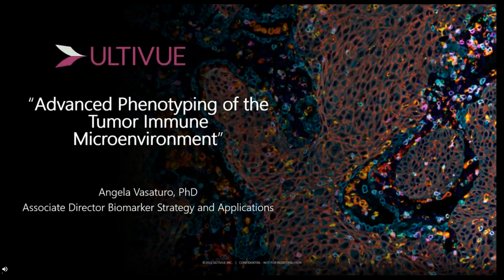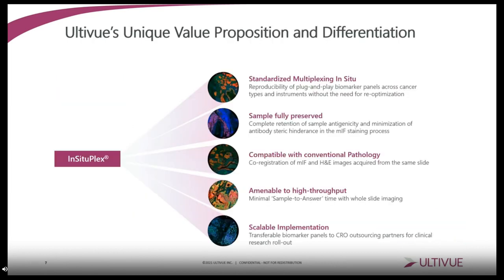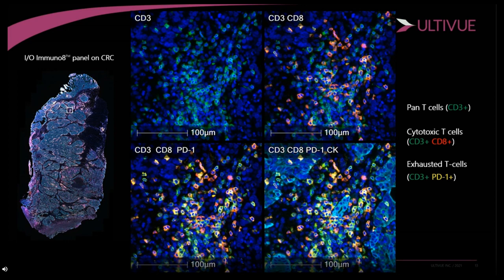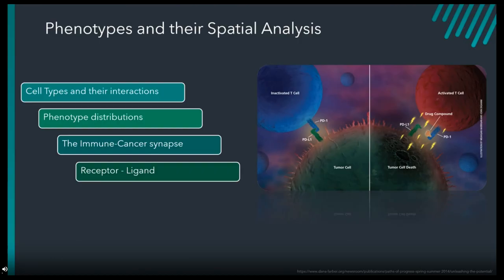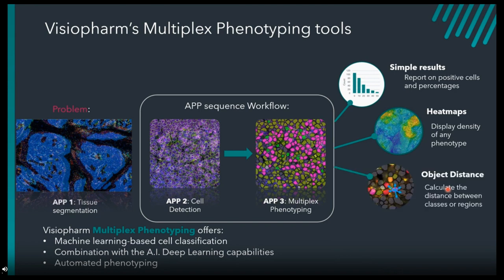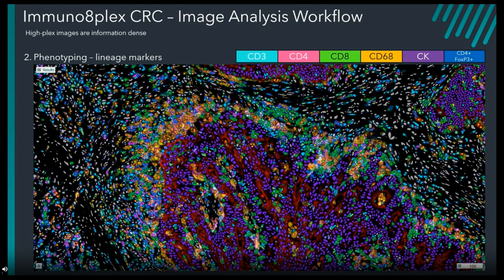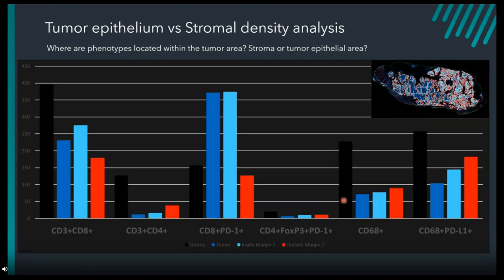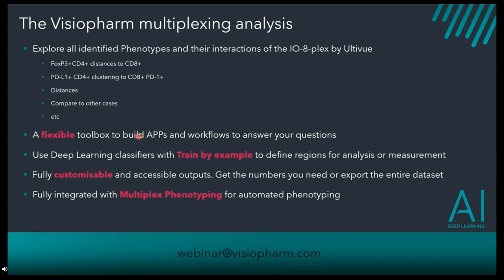Advanced Phenotyping of the Tumor Immune Microenvironment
Immunotherapy has transformed the treatment of metastatic and recurrent solid tumors but is challenging in that only a minority of patients respond. Therapies that rely on immune activation, such as checkpoint inhibitors, have been shown to be especially difficult due to the complex and heterogeneous immune escape mechanisms which can develop in each patient. Therefore, development of robust biomarkers coupled with spatial analysis of tissue is key for enabling rational patient selection and the design of precise combination therapies.

The use of multiplex immunohistochemistry/immunofluorescence (mIHC/IF) provides much needed insight into cellular composition, cellular functions, and cell-cell interactions. Importantly, recent studies have used mIHC/IF to explore specific immune cells as part of the tumor immune microenvironment (TME) and found that it is helpful for clinical prognosis and efficacy prediction in patients with cancer.

In this presentation, Angela Vasaturo, PhD (Ultivue) and Fabian Schneider, PhD (Visiopharm) show a streamlined unique workflow supporting whole slide imaging of an 8-plex mIF and H&E fusion on a single tissue slide for a comprehensive tissue immunophenotyping analysis.

 Learning objectives:

-The utility of a high throughput, high-plex (Immuno-8) staining and mIF assay development for scientists and clinicians

-Demonstrate how advanced AI-driven image analysis can be applied to discover cell types, populations and morphological context

-Discuss how whole slide image analysis of the tumor microenvironment can provide insight into specific cancer types